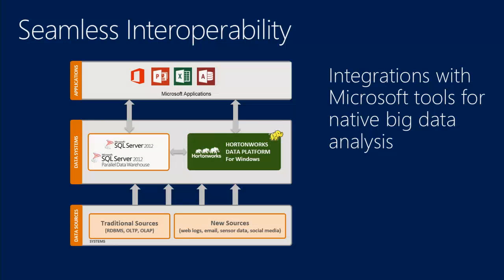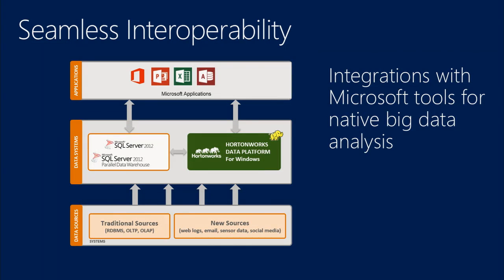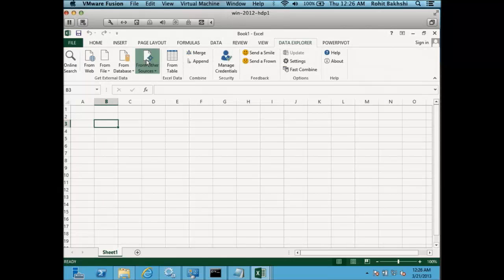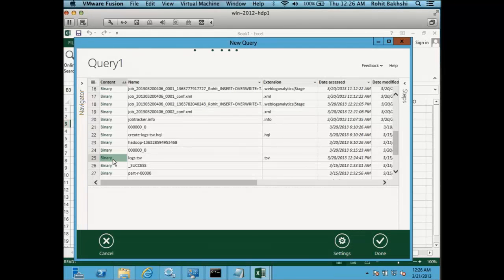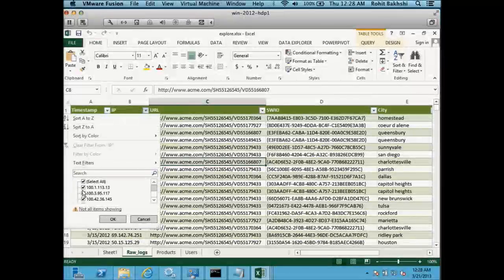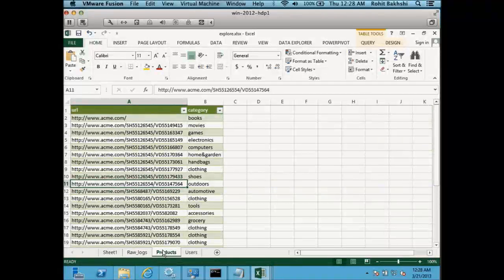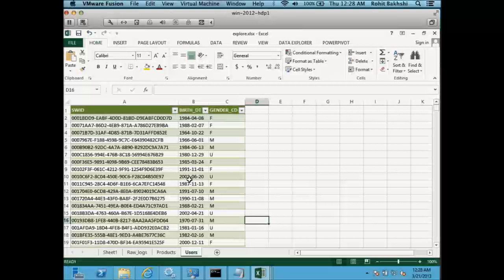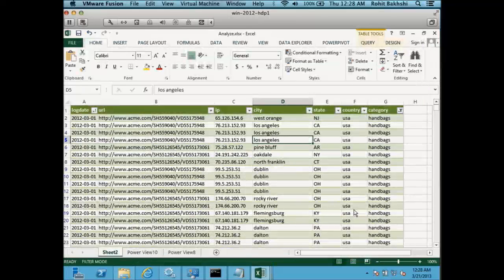TechEd North America 2013 HDInsight Introduction to Hadoop on Windows